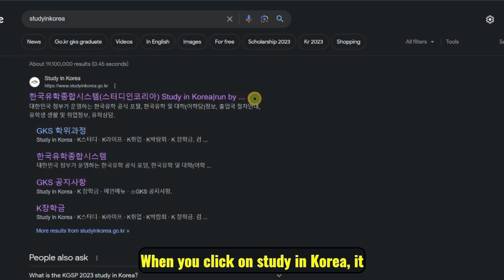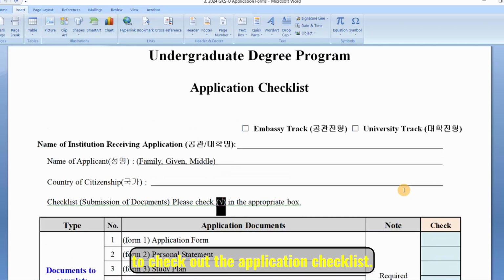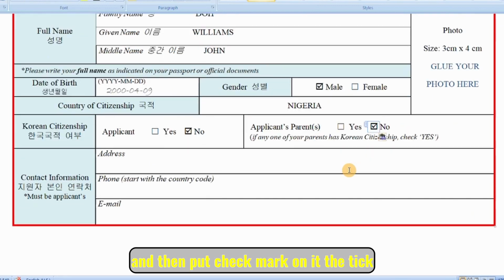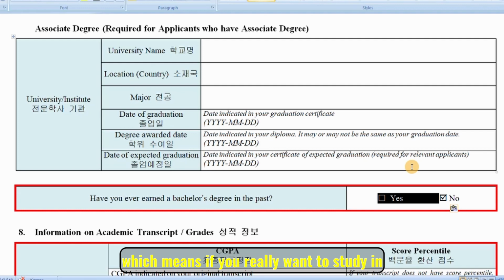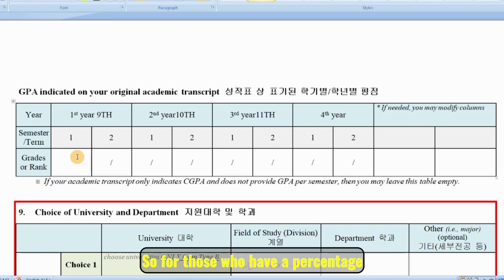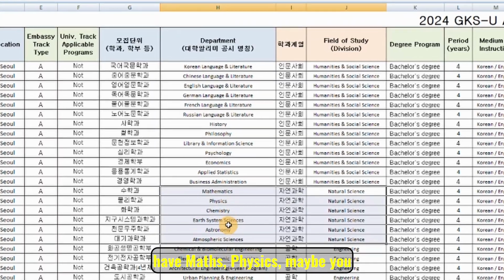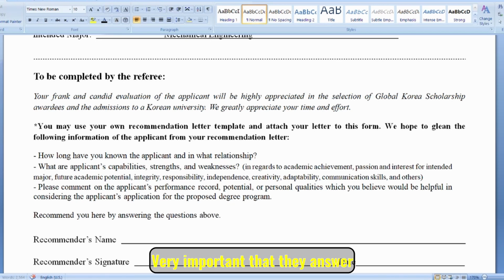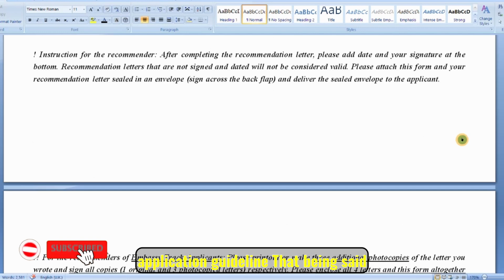HOW TO FILL GKS U 2024 GLOBAL KOREA APPLICATION FORM.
Hello my South Korean dreamers. Please find here a tutorial on how to go about filling out the 2024 GKS-U application form. I hope you find the video helpful and best of luck in your application.